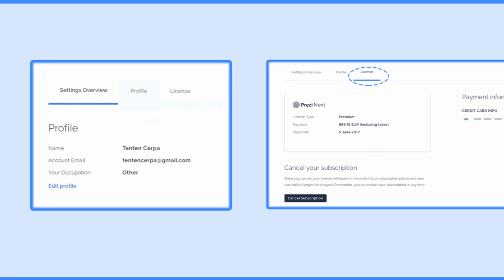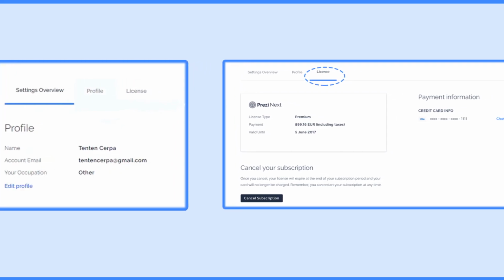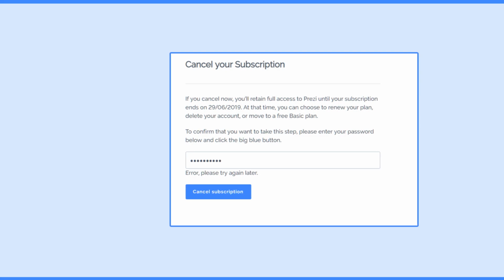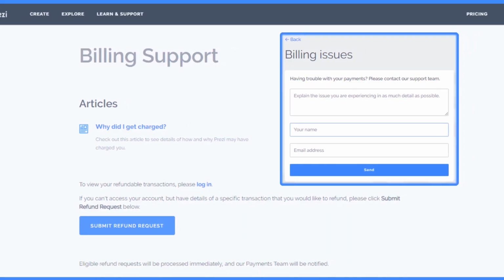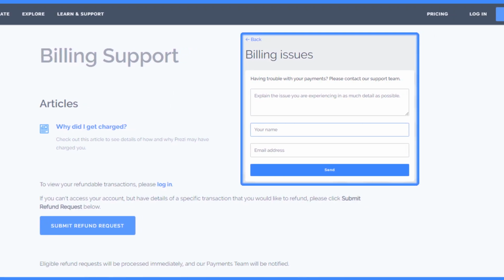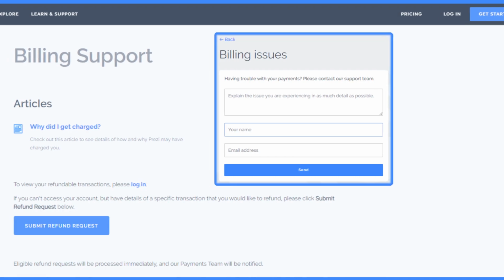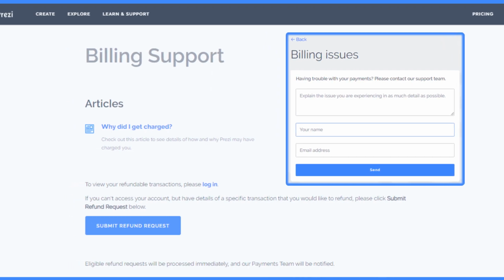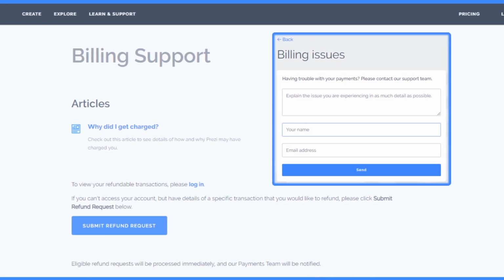How to Cancel Prezi Subscription | cancel prezi subscription online